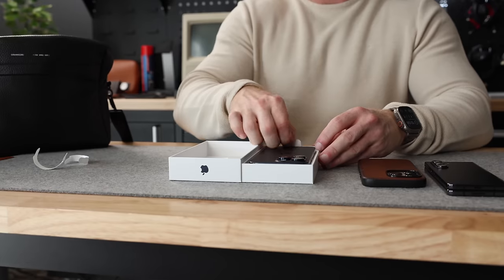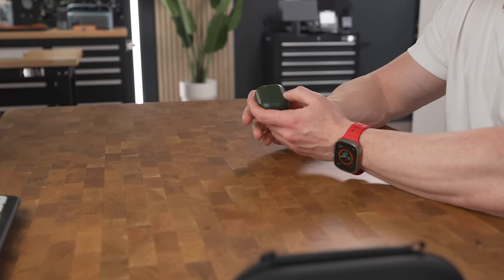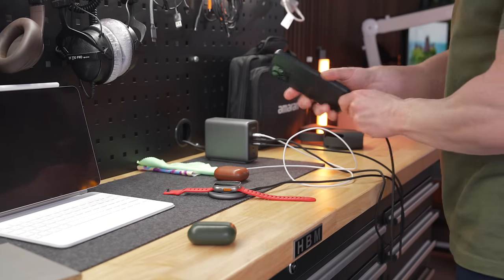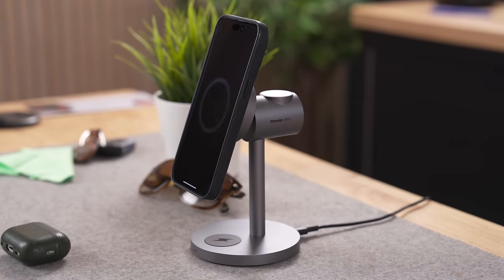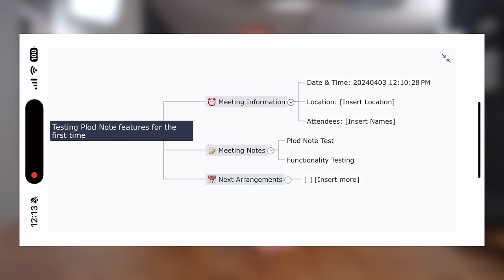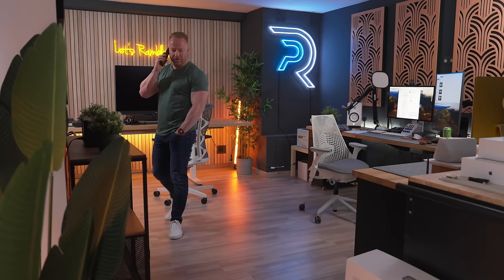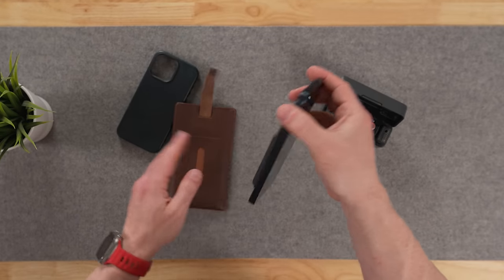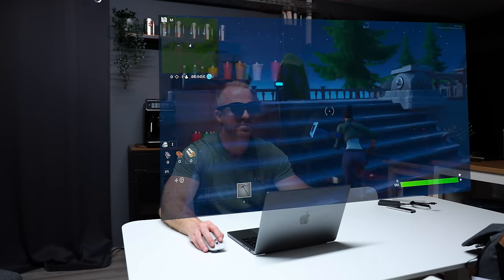Best iPhone Accessories 2024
It's been a while since we did an iPhone Accessories video, so here's one! Best iPhone accessories 2024 - so far at least - with some many great iPhone accessories coming out, surely this will not be the last roundup this year 🔥

Other products in the video:

👉 Plaud Note AI assistant
👉 iPhone 15 Pro Max
👉 Airpods Pro 2
👉 Woolnut Airpods Cases
👉 Apple Watch Ultra
👉 Nomad Apple Watch bands
👉 Harber London Leather Sleeve
👉 DJI Wireless 2 Mic
👉 Xreal Air AR Glasses